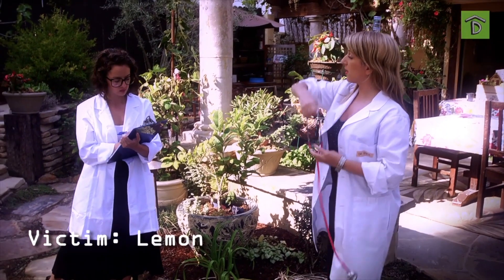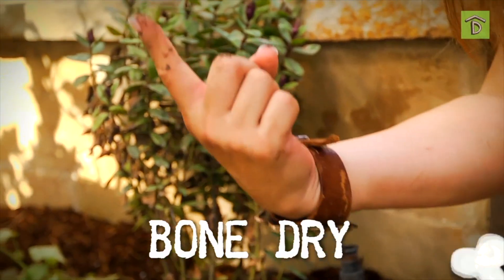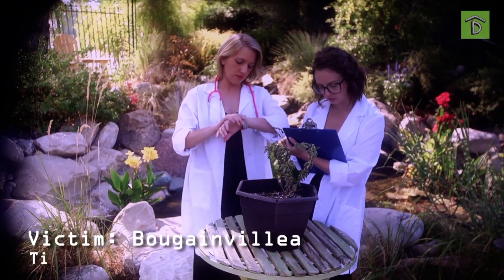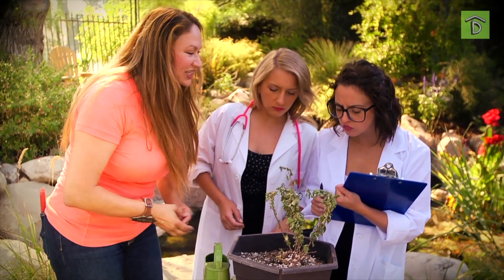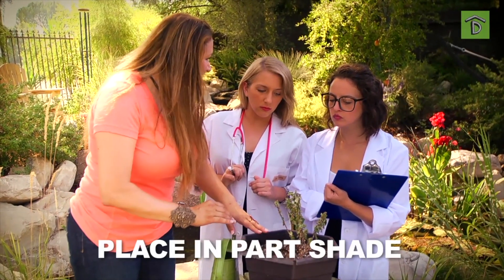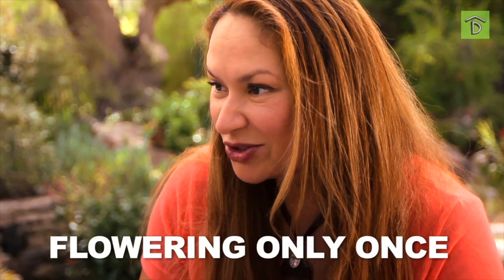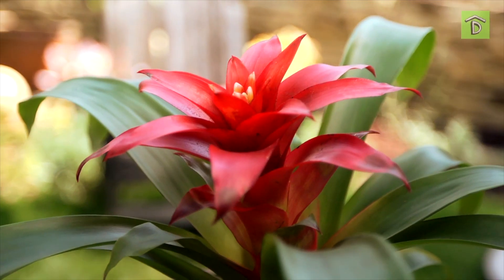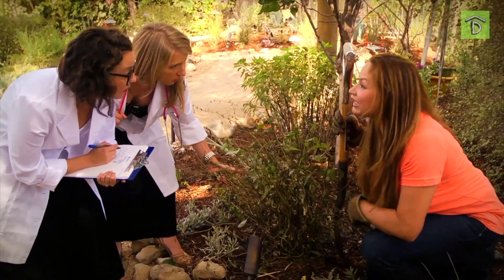IS MY PLANT DEAD? CSI-Style Plant Lesson!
Even the most dedicated plant parent will ask one day, "Is my plant dead?" Learn how to READ, SMELL, and LISTEN for signs of life and death in plants in this fast-paced,  entertaining, and educational, CSI-style garden lesson.

Garden expert, Shirley Bovshow intervenes as plant investigators, Ari and Emma pronounce a bromeliad as "DEAD" that may still be ALIVE and has a bromeliad pup growing alongside it!  Other plants under investigation in this one-of-a-kind garden tour are a lemongrass plant, a bougainvillea shrub, a rose plant, and a sage plant.

Learn to read plant cues that point to plant-killing culprits such as over-watering, underwatering, death by mulch suffocation, and how to nurse your plants back to health!

Don't send another plant to the compost pile until you finish watching this video.

 Shirley answers your garden questions:

What do dry stems indicate?
Do bromeliads die after flowering?
When can you transplant a bromeliad pup?
Can you smell root rot in a plant?
Can mulch kill a plant?

With Ariana Seigel and Emma Tattenbaum-Fine as seen on the Digs Channel

✅ Do you have a PLANT or GARDEN QUESTION and don't know who to ask?

✅ ASK SHIRLEY!
Shirley Bovshow is committed to answering all of your garden questions! 100% REPLY RATE!

Shirley Bovshow's "EdenMakers"  gardening videos on how to grow and care for plants,  orchids, garden makeovers, container gardening, garden DIY, plant and flower crafts, how to grow food, miniature and fairy gardening, succulents, how to propagate plants, indoor plants, floral design,  hydroponic growing, garden design, and clever tips for life rooted in the garden. Inspiration and practical information.

Watch, "Ask Shirley," a weekly, garden live stream show featuring garden questions and garden answers, plant care information, plant propagation and gardening lessons by Shirley Bovshow.

Follow Shirley Online:
EdenMakersBlog.com
Facebook.com/EdenMakers
Instagram.com/ShirleyBovshow